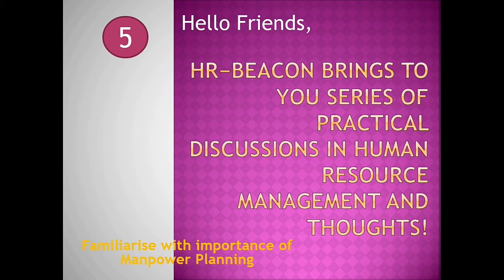Understanding effective Manpower Planning!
An effective Manpower Planning ensures satisfied employees,  a successful organisation, and a fruitful Business!!